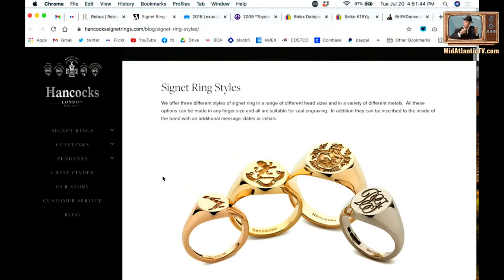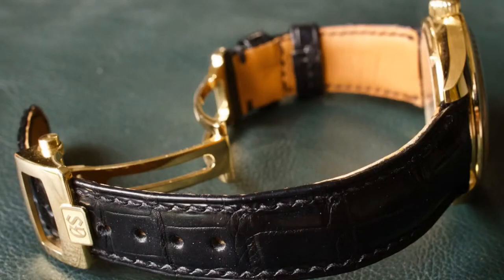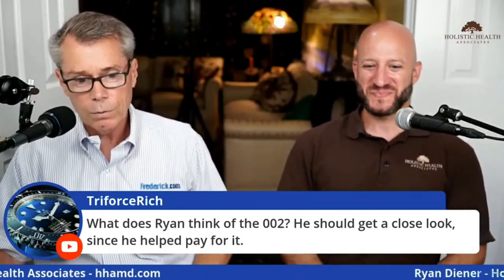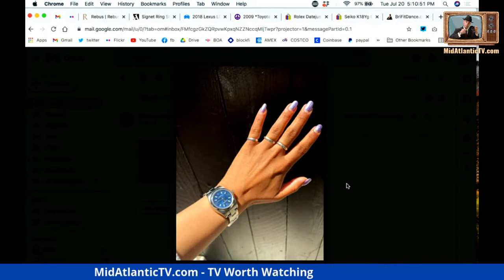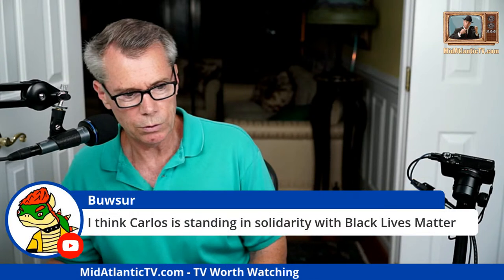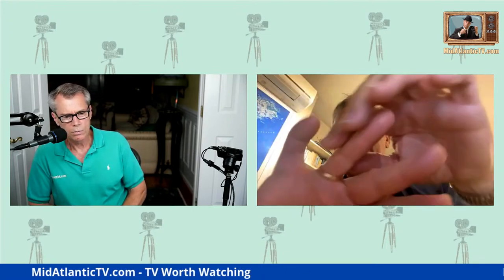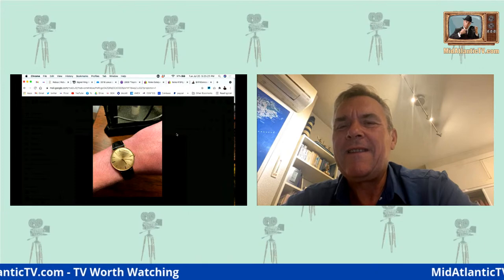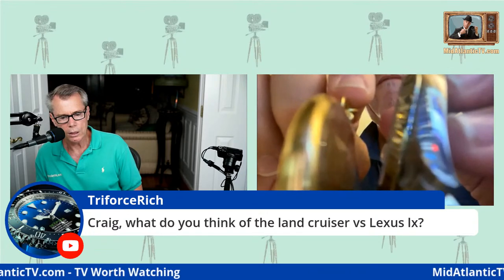18K GOLD Signet Ring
Signet rings have a rich history that has gone through various changes in tradition and style through the centuries, stretching back almost three millennia. The range of choices now available when customising signet rings makes it possible to show off your individual style and taste. While it’s now just as much a fashion choice as a custom, it still helps to hear some tips for choosing and wearing signet rings.

With this in mind, it’s worth looking back at some of the different ways of wearing signet rings for inspiration. How signet rings are worn often changes from one culture to the next, some of the reasons are similar, but it paints a rich history for this kind of jewellery. To help you decide how you want to wear your Hancocks signet ring, here is some information to read up on.

A BRIEF HISTORY – THE WEARING OF SIGNET RINGS –
So, let’s address the age-old discussion about what finger is correct for the signet ring. Additionally, we’ll go into some details about the original function of the signet ring, as well as a few examples. The original purpose of the signet ring was more than just a fashion choice or to highlight one’s societal standing. The signet ring, as the name suggests, would have a signifying symbol engraving which nobles would use for identification reasons.

As far as back as Middle Ages, the little finger, or pinkie as it’s widely known, is where the signet ring was worn. Again, this wasn’t for stylistic purpose – it was easier to show the ring for confirmation and authentication, our current equivalent to a signature and the various security questions we recite daily. The signet ring would have a family crest on the face to emboss into wax, creating a wax-seal for royal announcements, legal documents, or to authenticate correspondence.

WEARING A SIGNET RING – WHICH IS THE CORRECT FINGER?
In the UK, wearing the ring on your little finger is still considered to be traditionally correct. The way this is done is by placing the signet ring on the least dominant hand of the wearer. For example – a right-handed person would wear the signet ring on their left pinkie finger.

Swiss men wear signet rings upon the right finger of their right hand. Conversely, in France, men use the right digit of their left hand. In America, it is quite normal to see people wearing a signet ring on their middle finger and many celebrities and well-known socialites have a preference for this. Furthermore, it’s becoming popular for people in the UK to wear their signet rings on the same finger as their wedding band.